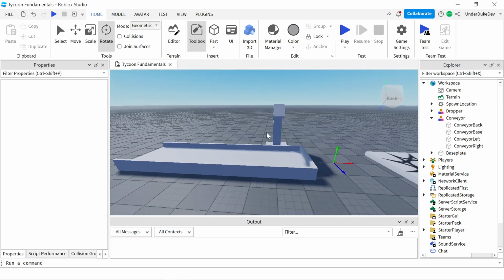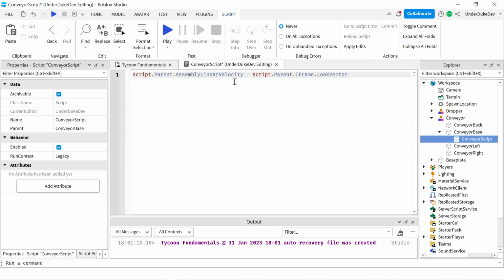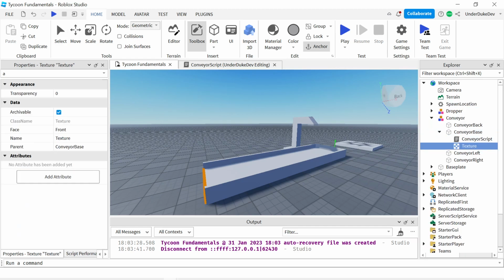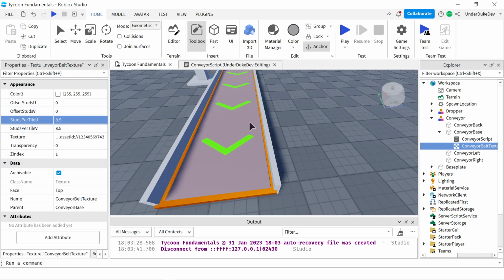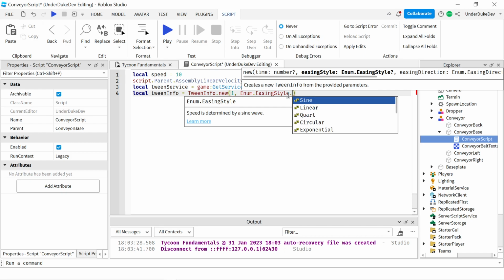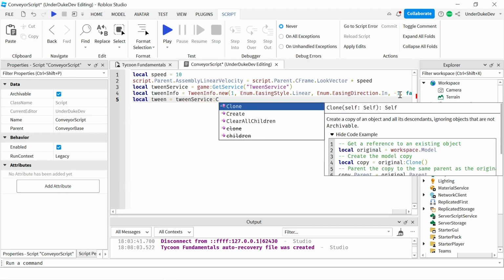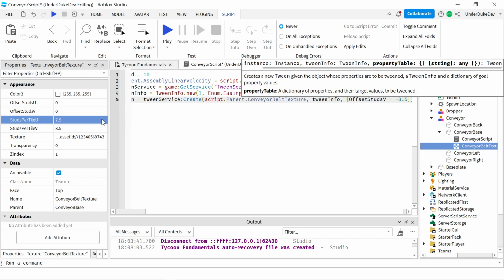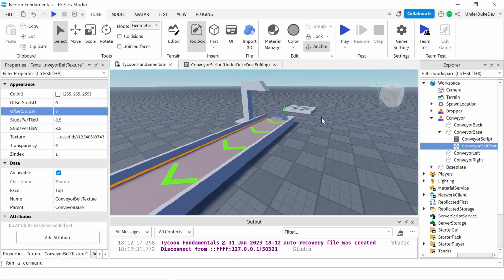How To Make a Conveyor Belt | Roblox Studio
Timestamps:
00:00 Introduction
00:24 Setting Velocity on Conveyor Belt Manually
01:04 Setting Velocity on Conveyor Belt via Script
03:20 Creating a Moving Texture on Conveyor Belt
12:24 Conclusion

Code In Video:

local speed = 10
script.Parent.AssemblyLinearVelocity = script.Parent.CFrame.LookVector * speed
local tweenService = game:GetService("TweenService")
local tweenInfo = TweenInfo.new(1, Enum.EasingStyle.Linear, Enum.EasingDirection.In, -1, false)
local tween = tweenService:Create(script.Parent.ConveyorBeltTexture, tweenInfo, {OffsetStudsV = -8.5})
tween:Play()